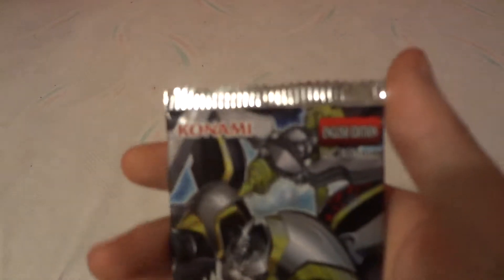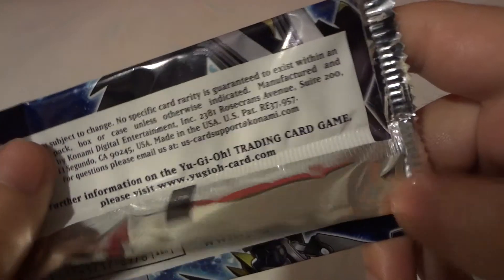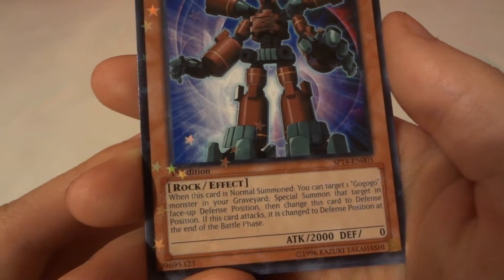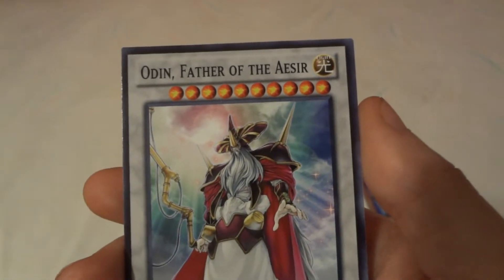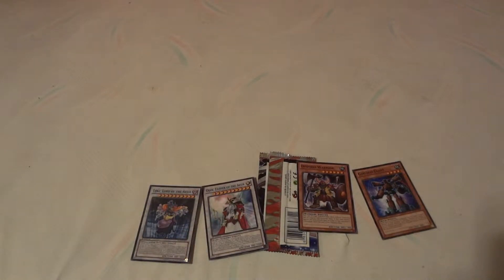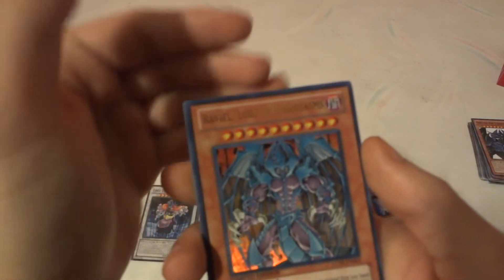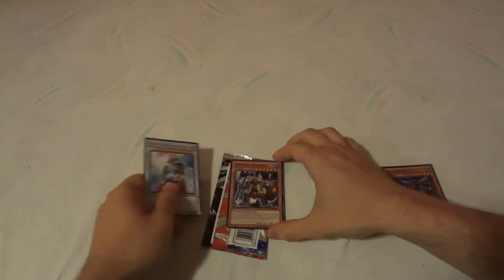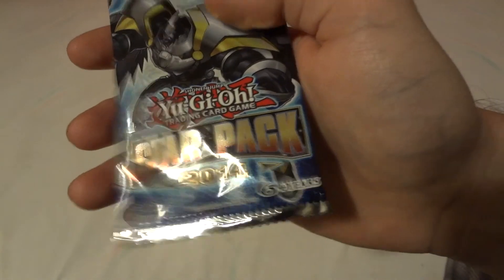OPENiNG YU-Gi-OH! STAR PACK 2014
OPENiNG YU-Gi-OH! STAR PACK 2014. 3 CARDS PER A PACK STAR PACK 2014. 3 CARDS PER A PACK